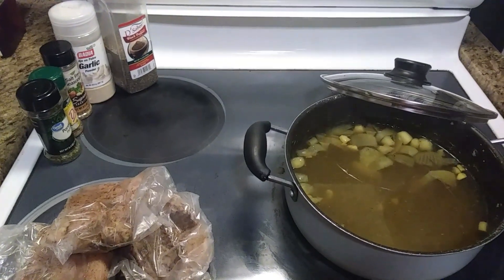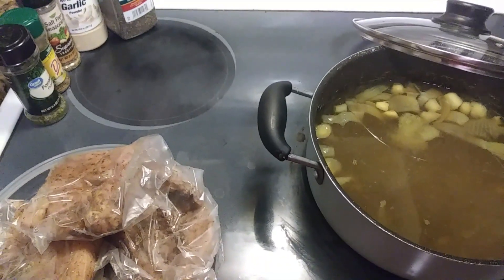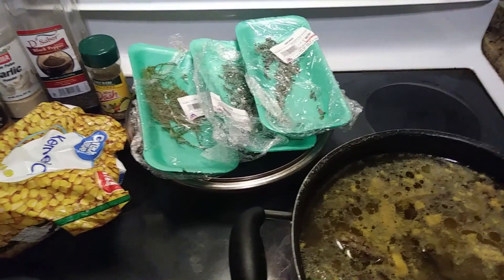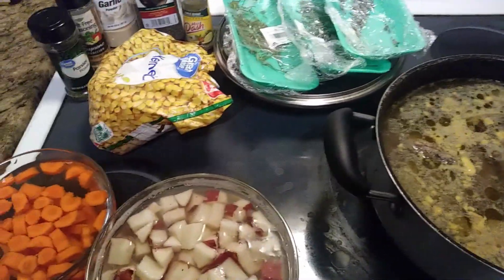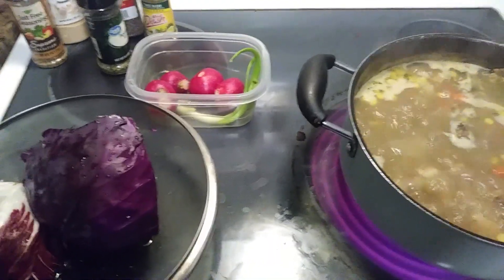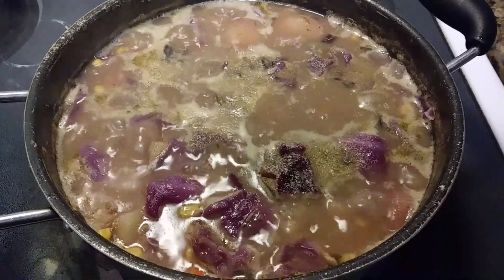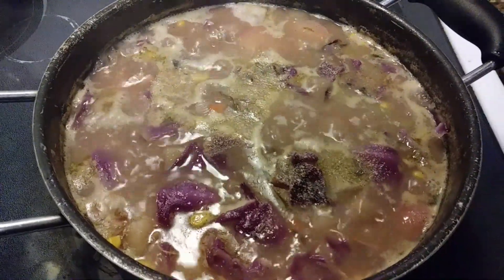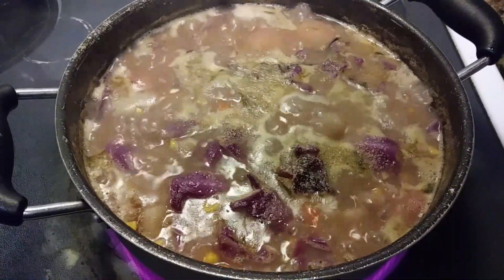Non Sodium Herbal Chicken Soup How To?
Join  us as we give Great Tips and Prepare A Delicious Non Soduim Herbal Chicken Soup w/ Veggies Dish.